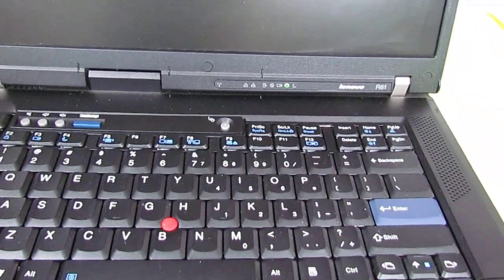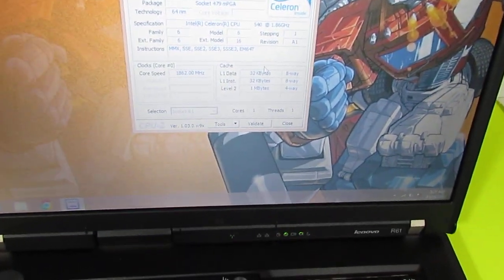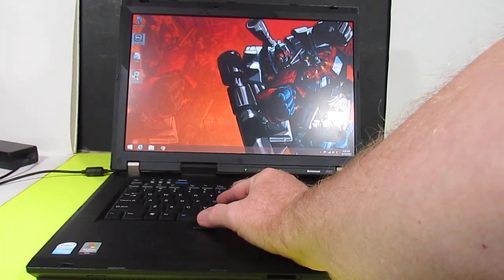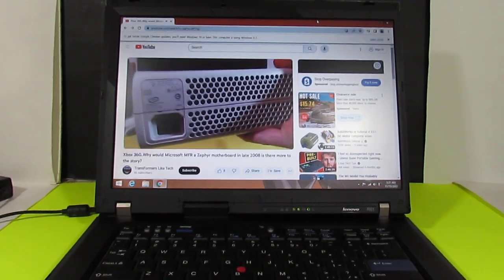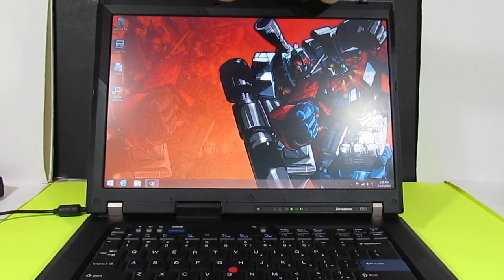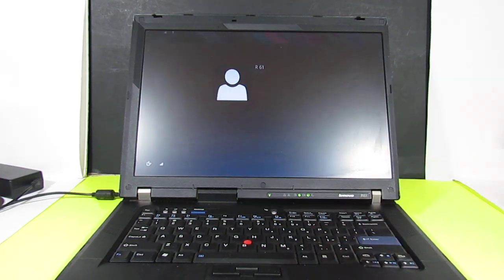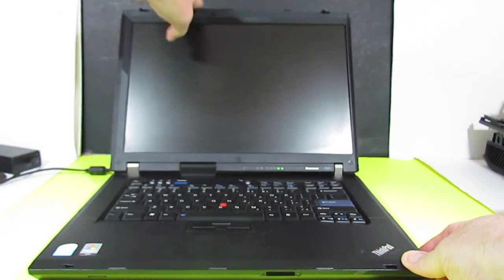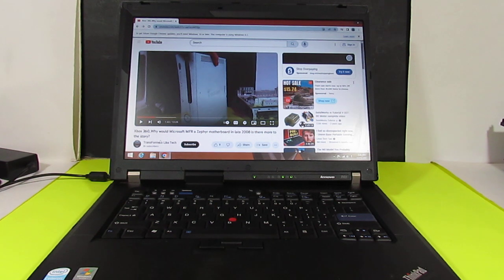Lenovo Thinkpad R61 WIN 8.1 Pro..Intel Celeron 2023..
Yes Hi Talking about Thinkpad. and .Taking a look a Thnkpad R61..